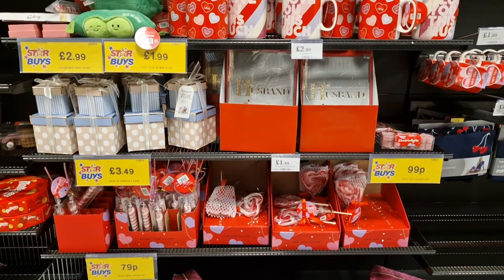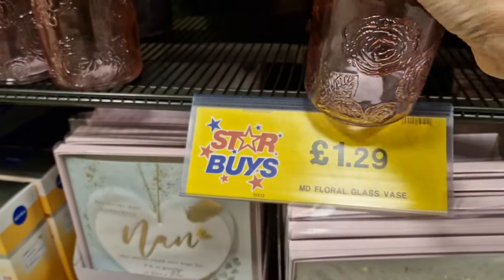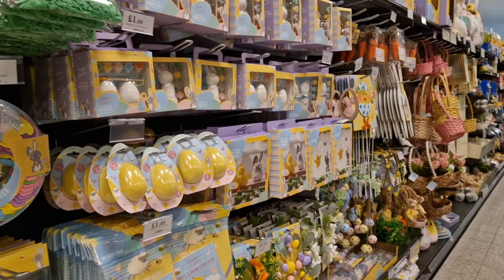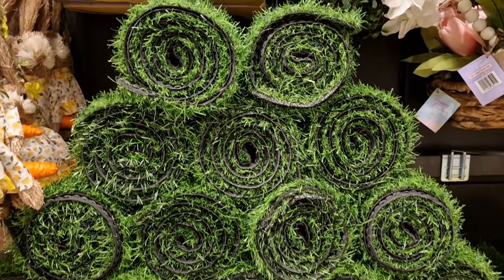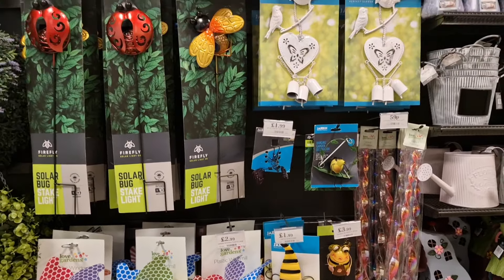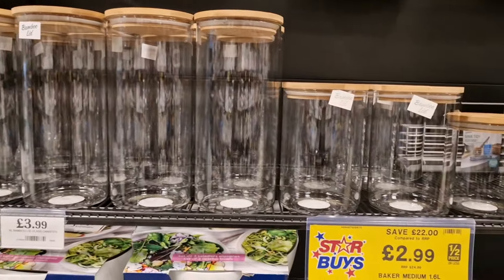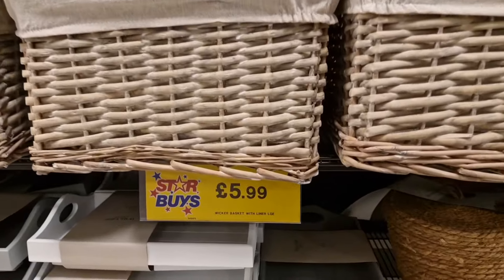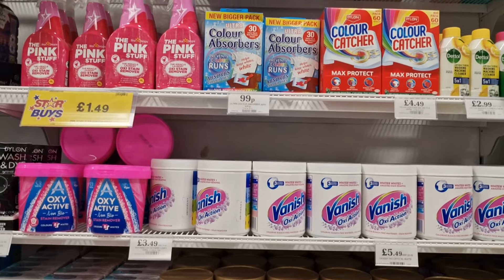HOME BARGAINS 🌟 COME SHOP WITH ME!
Your votes came in, and Home Bargains wins!! 🌟

Thank you so much for those who voted, I will be going to the others next, so they are coming! 😄

Easter is amazing here in HB, and I'm so excited to get decorating now because of the items I've found.
Thank you all for being here, I hope you are all well?